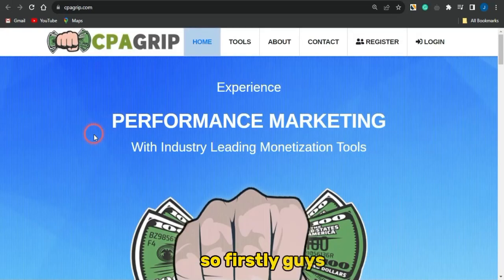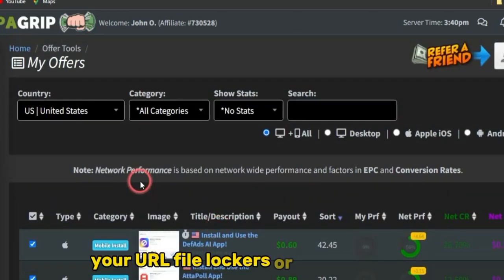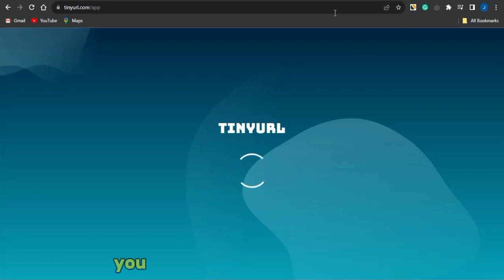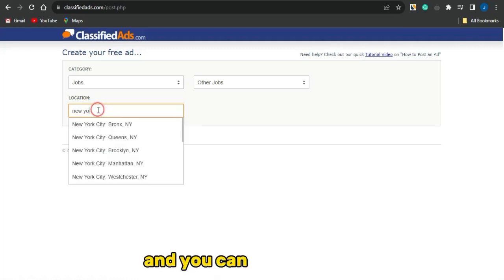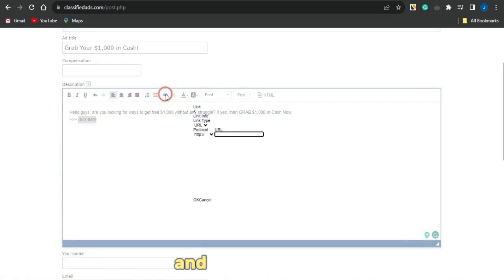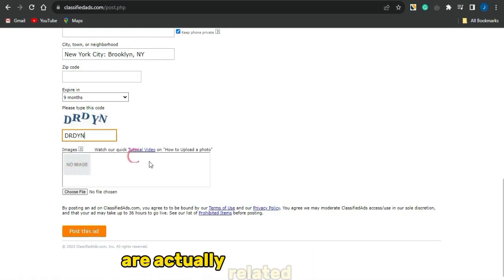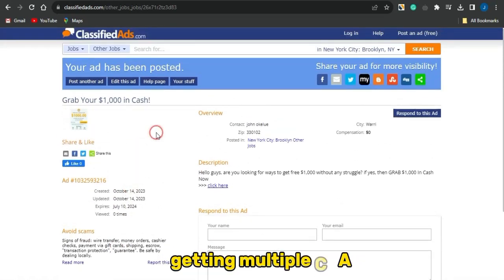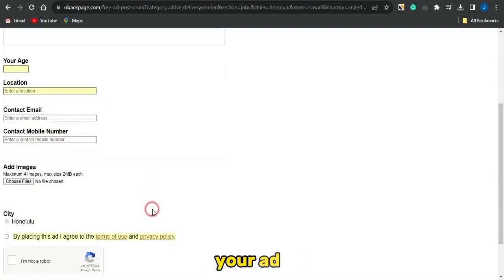Run Paid CPA Ads For Free (USA) - Cpa Marketing 2023 (OGads, CPAGrip, CPABuild)